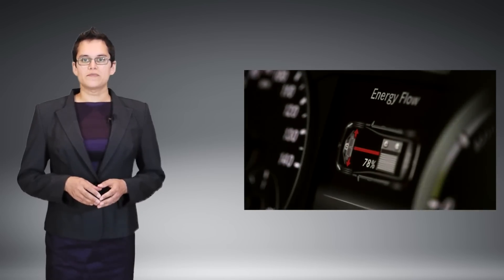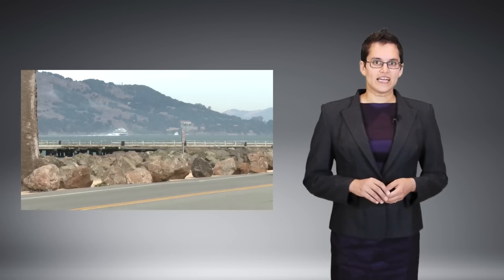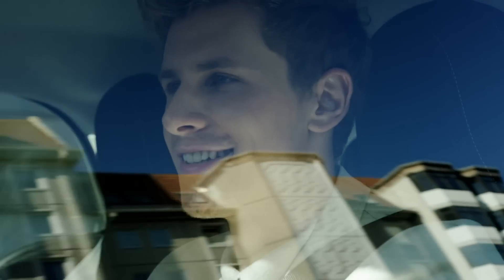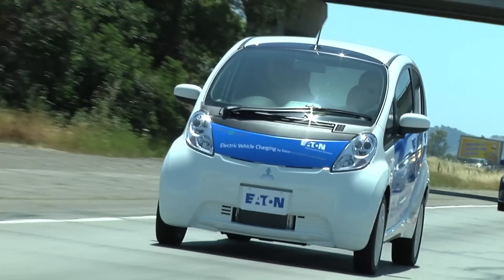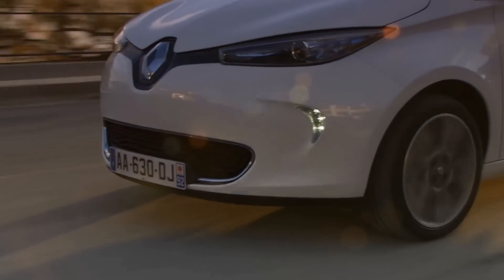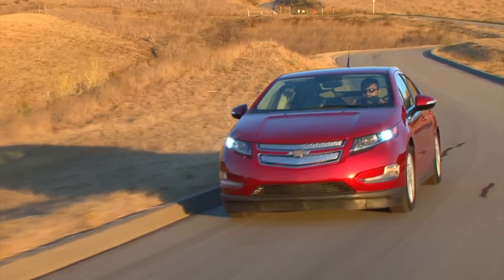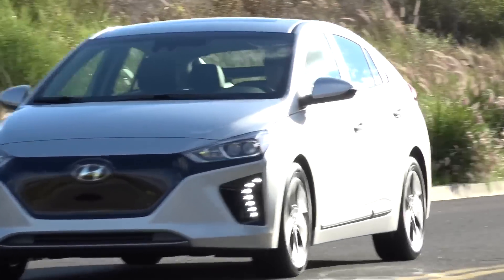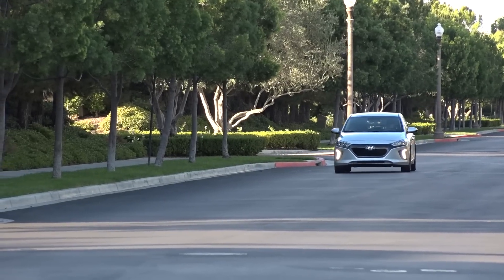Fast Five: How To Get The Best Range Out Of Your Electric Car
Following on from the first Fast Five (on keeping your electric car battery healthy), I'm back with five ways you can get the best range out of your electric car -- be it a Mitsubishi i-Miev, Tesla Model S, or Nissan LEAF!

I'd also like to hear about your tips for getting the best range out of your electric car -- so be sure to leave them in the Comments below, don't forget to like and subscribe, and support the show through Patreon.